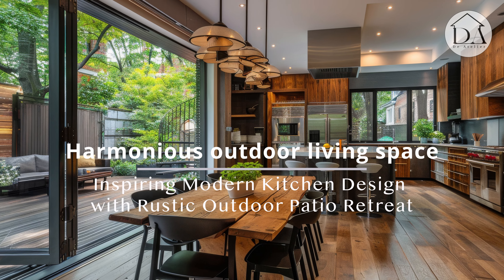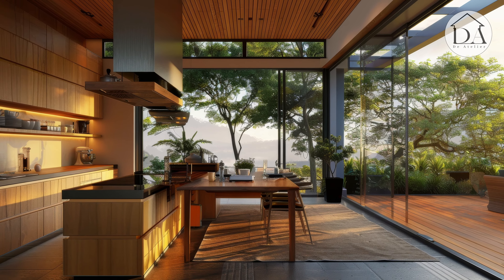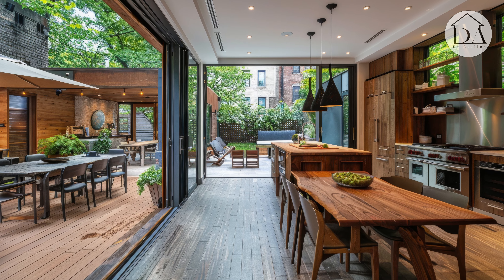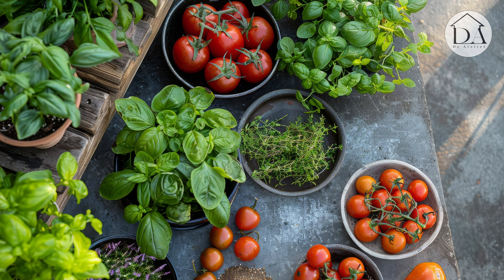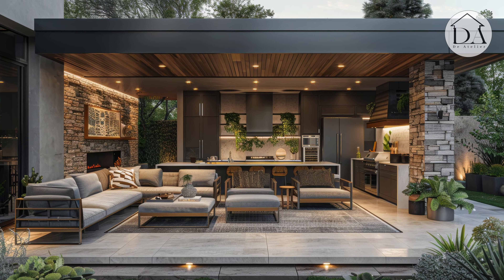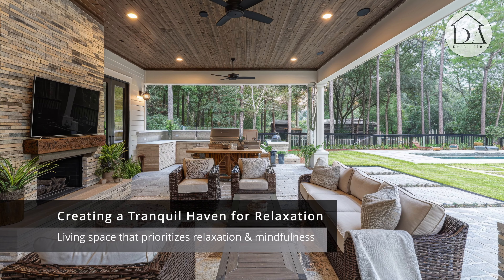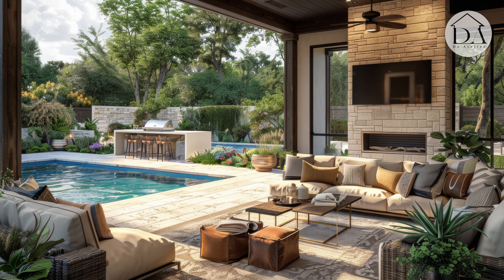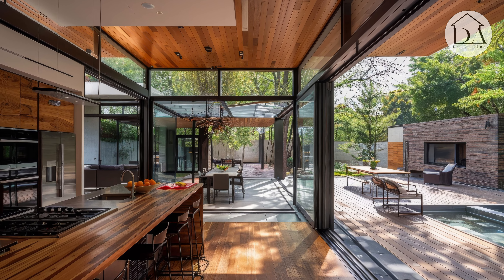Harmonious Modern Vintage Outdoor Living : Inspiring Modern Rustic Kitchen Design with Patio Retreat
• The fusion of modern kitchen design with rustic patio retreats offers a multitude of benefits for homeowners seeking harmony, comfort, and sustainability in their living spaces.

• By embracing nature's tranquility and savoring rustic vintage elegance, residents can create outdoor sanctuaries that serve as havens for relaxation and rejuvenation. The integration of innovative design solutions and personalized touches allows for customization and creativity, empowering homeowners to express their unique style while maximizing comfort and functionality.

• Moreover, the blending of indoor and outdoor harmony enhances the flow and continuity between spaces, fostering a holistic living experience that celebrates the best of both worlds.

• Through the maximization of natural light and ventilation, homeowners can enjoy bright, airy interiors and comfortable outdoor environments while reducing energy consumption and promoting eco-friendly living practices.

• Additionally, by implementing sustainable design principles and eco-friendly materials, residents can minimize their environmental footprint and contribute to the preservation of the natural beauty surrounding their homes.

• Ultimately, the creation of harmonious outdoor living spaces with inspiring modern kitchen designs and rustic outdoor patio retreats offers a myriad of benefits for homeowners, including enhanced well-being, increased property value, and a deeper connection to nature.

• By prioritizing comfort, style, and sustainability, residents can transform their homes into tranquil havens where they can escape the stresses of daily life and find solace in the beauty of the outdoors.

00:00 - Harmonious outdoor living space: Inspiring Modern Kitchen Design with Rustic Outdoor Patio Retreat
03:54 - Embracing Nature's Tranquility
05:51- Savoring Rustic Elegance
07:36 -  Creating Outdoor Culinary Sanctuaries
09:44 - Blending Indoor and Outdoor Harmony
11:41 - Innovative Design Solutions
13:47 - Harvesting Homegrown Delights
15:53 - Elevating Al Fresco Dining Experiences
17:50 - Infusing Rustic Charm into Modern Spaces
19:47 - Maximizing Comfort and Style
21:53 - Harnessing Natural Light & Ventilation
24:08 - Customizing Your Outdoor Retreat
26:14 - Creating a Tranquil Haven for Relaxation
28:21 - Sustainable Practices for Eco-Friendly Living
31:56 - Conclusion